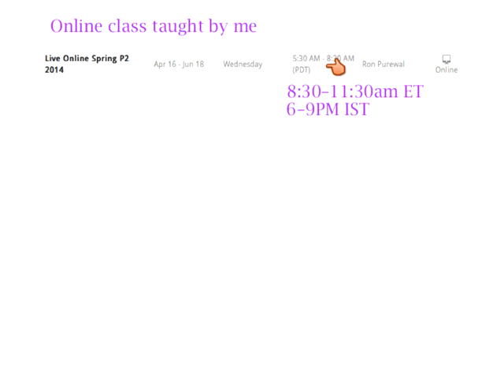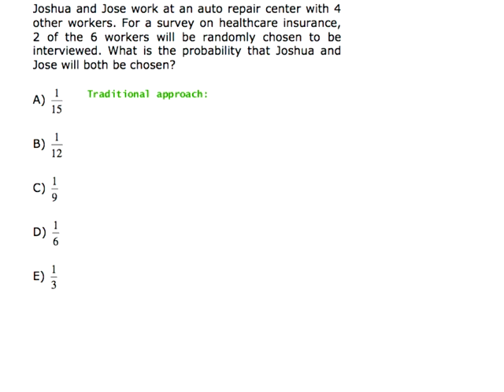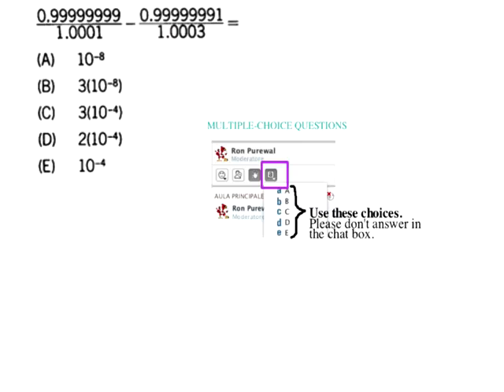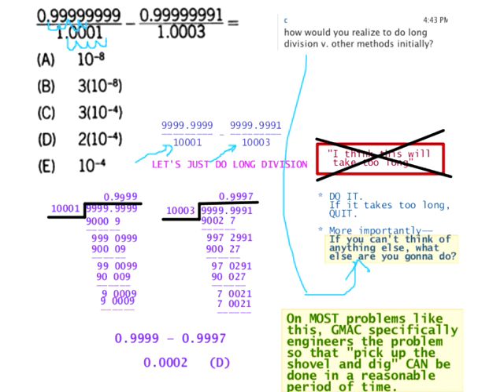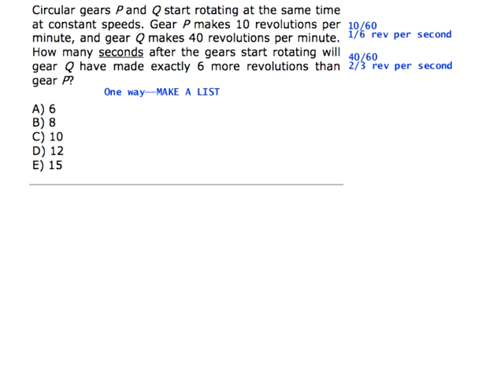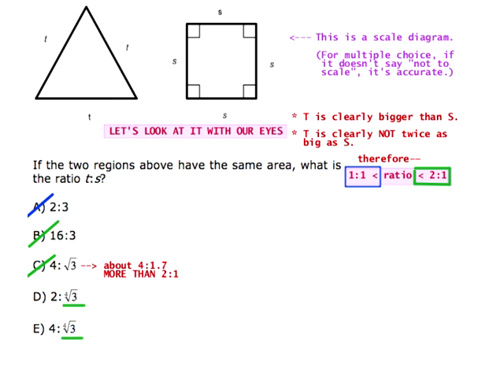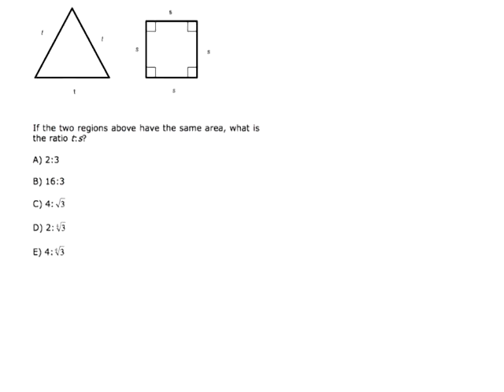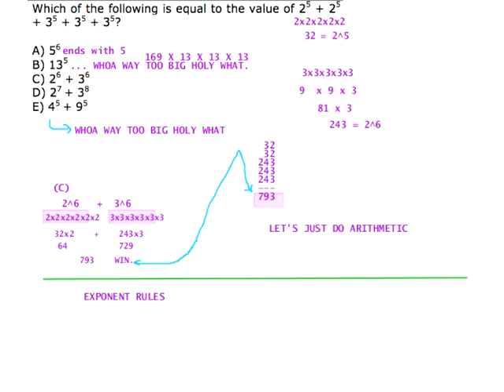43. more flexible problem solving in quant-Thursdays with Ron-March 20,2014